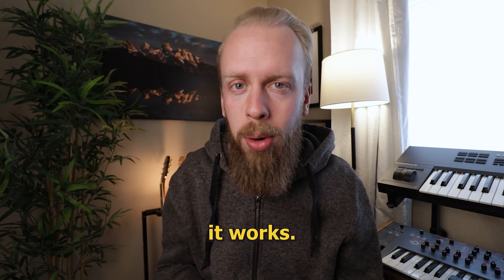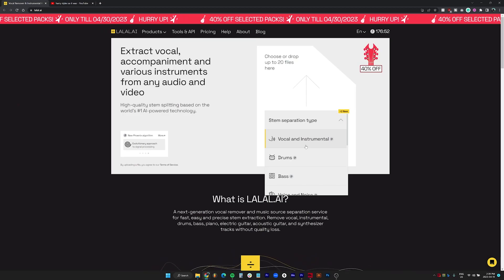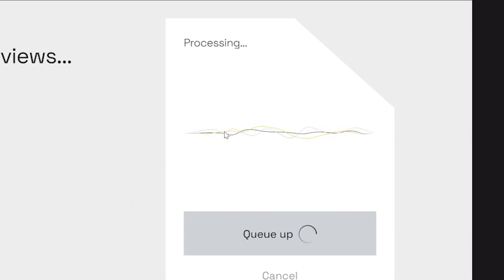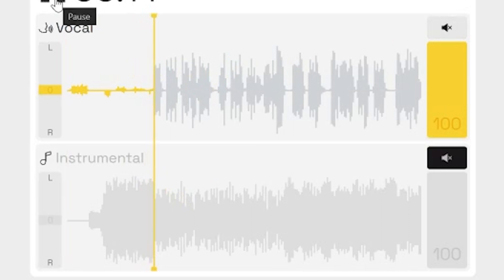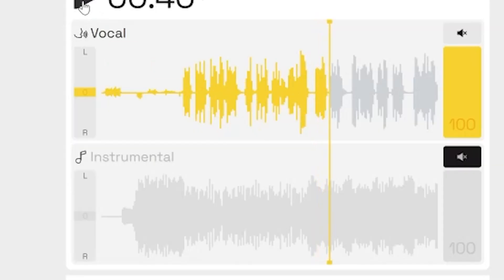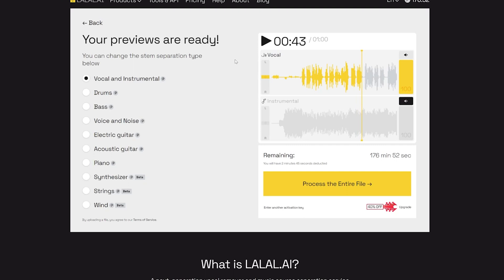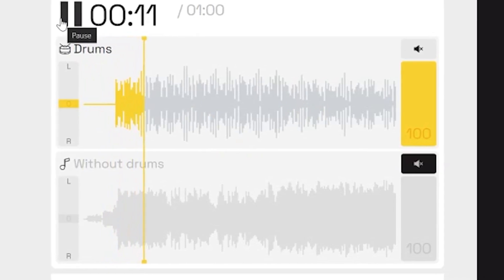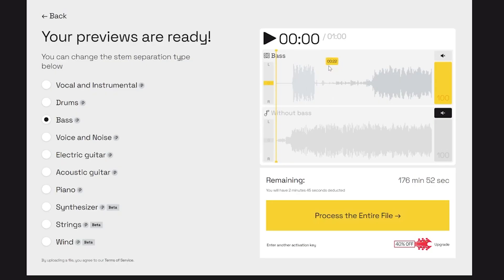How To Remove Vocals From ANY Song! | Free A.I. Vocal Remover Tool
In this video we’ll show you how to remove vocals from any song to create acapella and instrumental versions using A.I.

LALAL.AI is a next-generation vocal remover and music source separation service for fast, easy and precise stem extraction. Remove vocal, instrumental, drums, bass, piano, electric guitar, acoustic guitar, synthesizer, wind and string instruments from any track without quality loss.

00:00 Intro
00:22 Tutorial
03:41 Outro